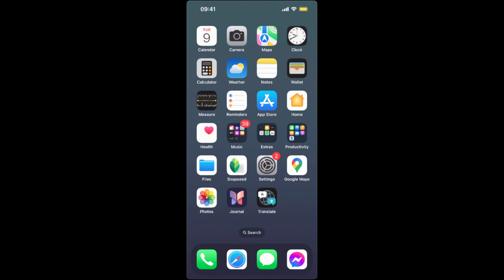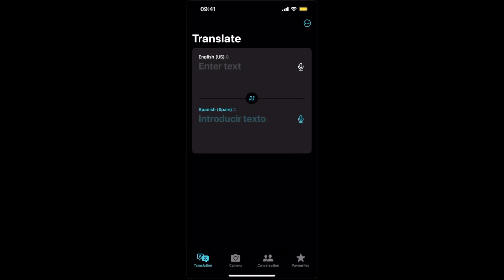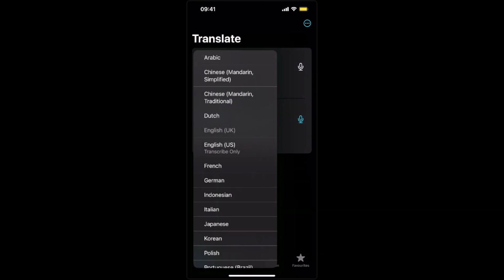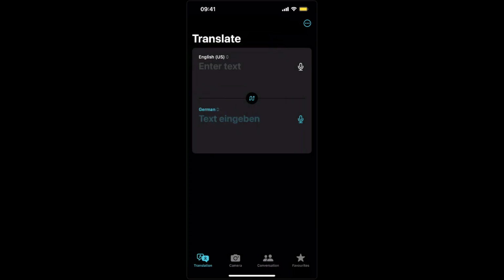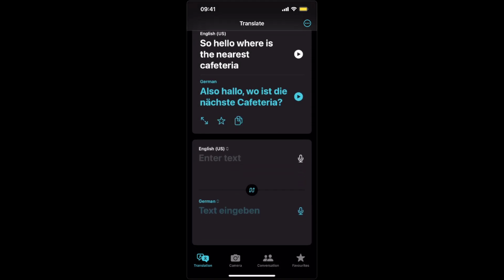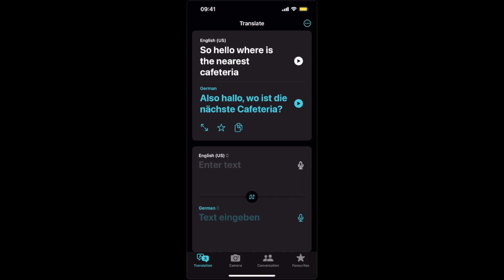How To Translate Speech To Text On iPhone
In this video I show you How To Translate Speech To Text On iPhone!